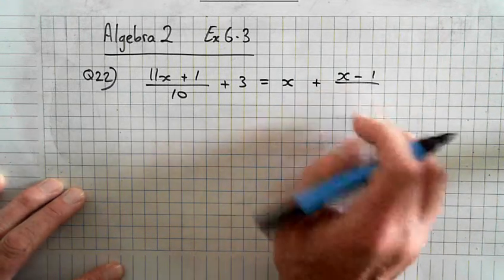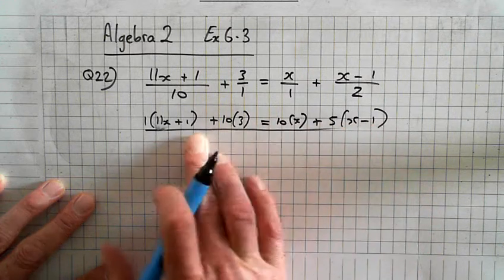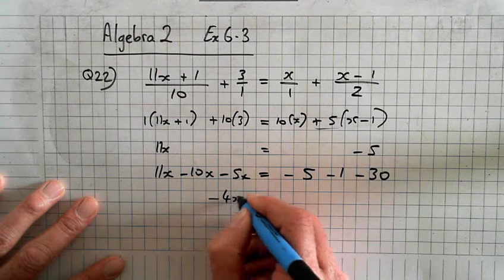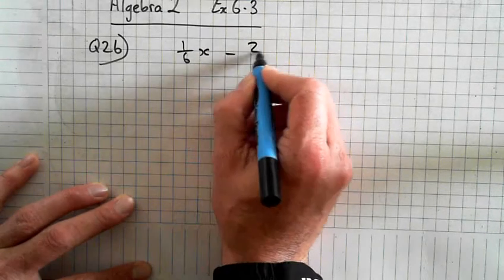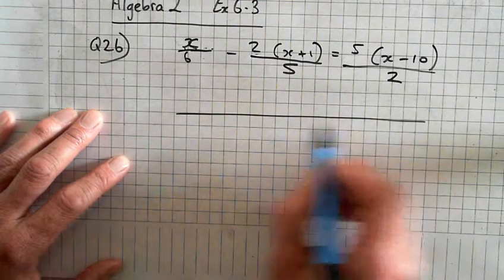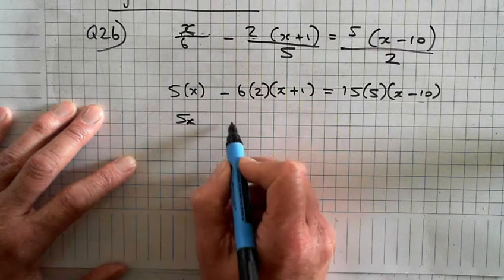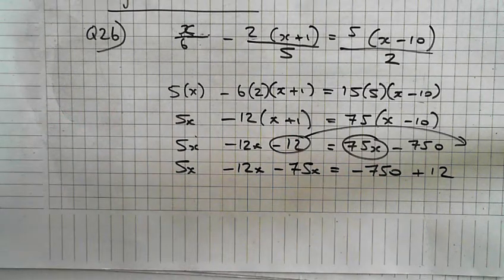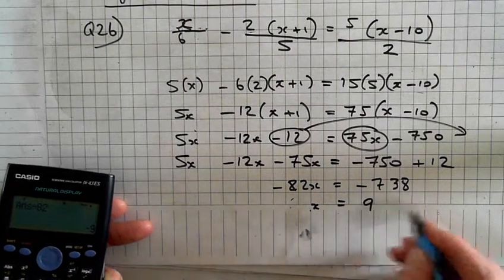LCO Algebra2 ex 6 3 Q26